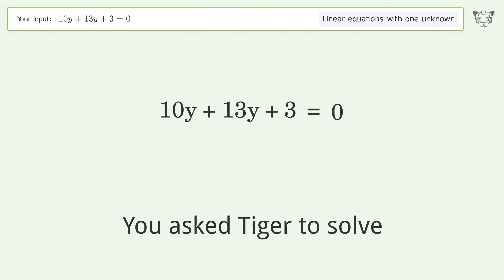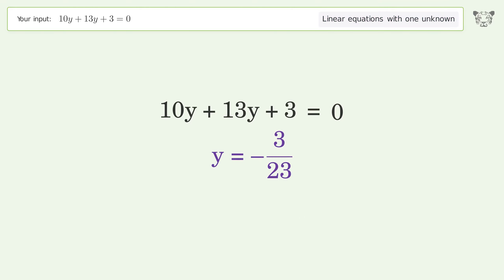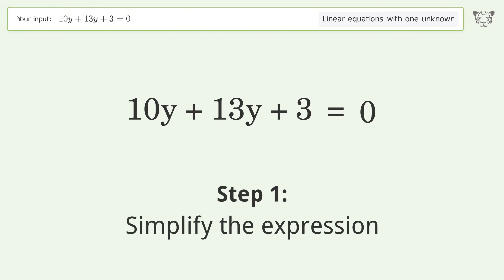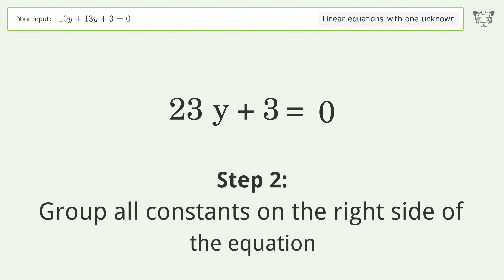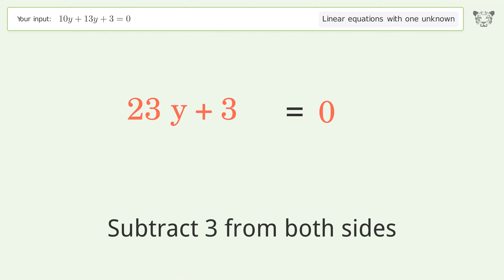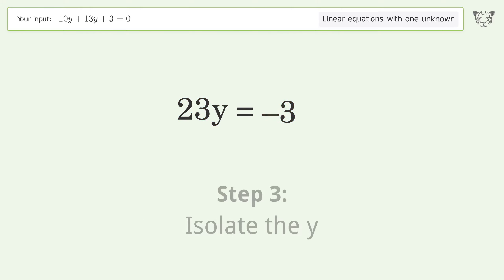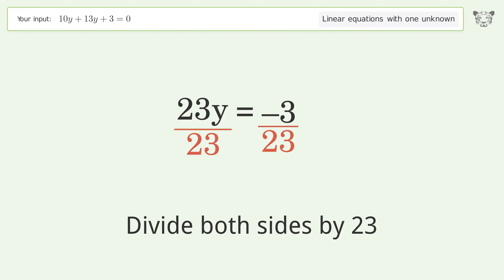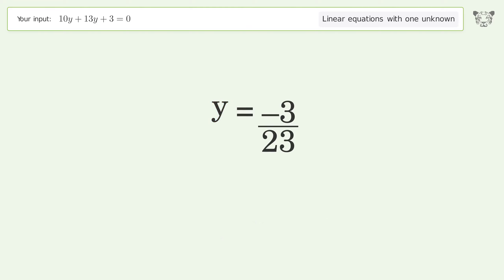Solve 10y+13y+3=0: Linear Equation Video Solution | Tiger Algebra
Struggling with 10y+13y+3=0? Watch our step-by-step video on Tiger Algebra to master this linear equation effortlessly. Also check out for more tips and tricks for dealing with linear equations with one unknown